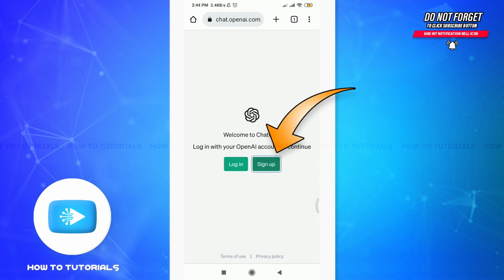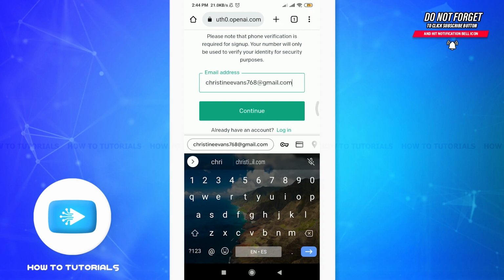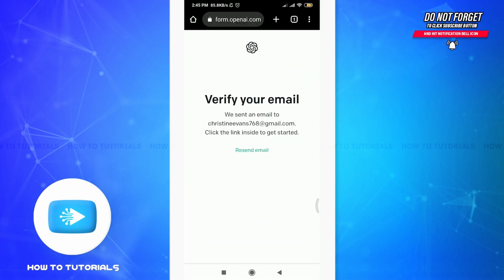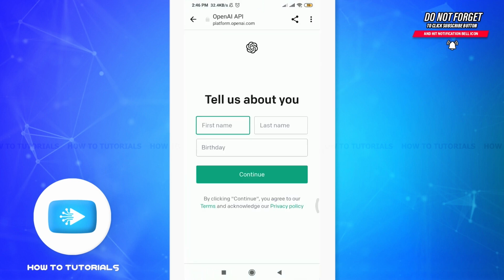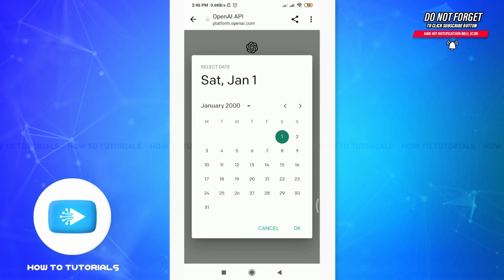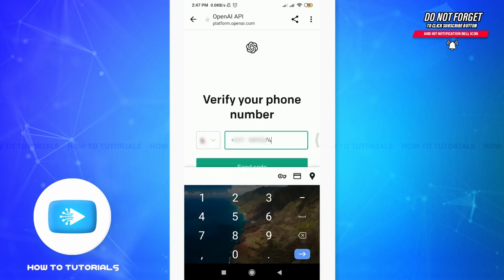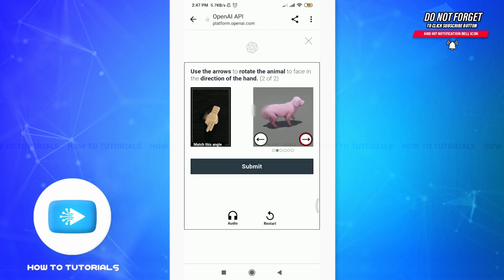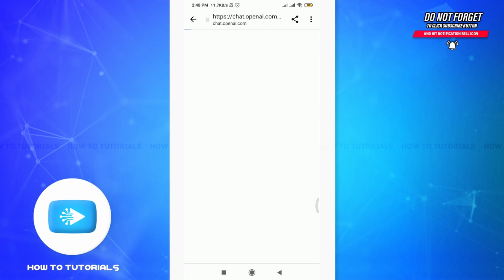How To Create ChatGPT Account From Mobile Phone 2023 | ChatGPT Account Registration, Sign Up Help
"How To Create ChatGPT Account From Mobile Phone 2023 | ChatGPT Account Registration, Sign Up Help" - A Video Guide by How To Tutorials.

A tutorial video for the process to create ChatGPT account from mobile phone.